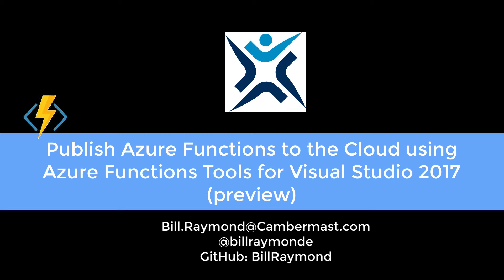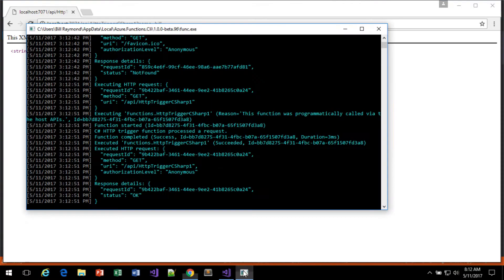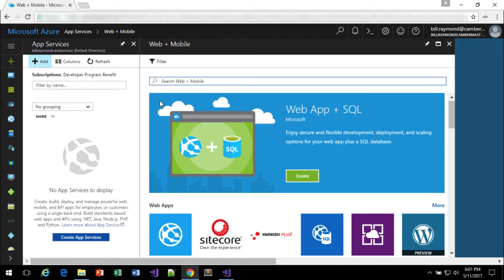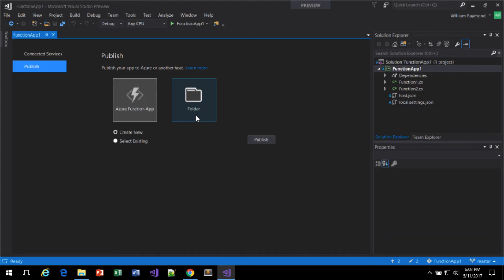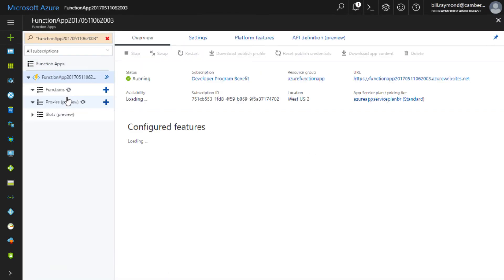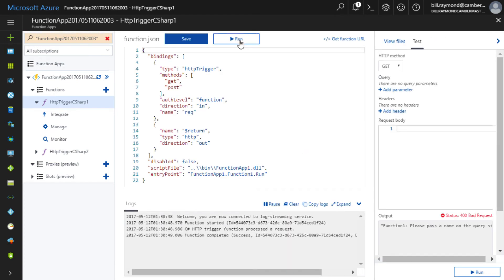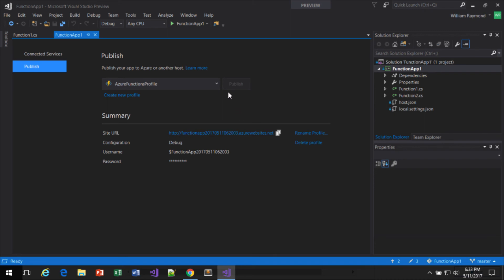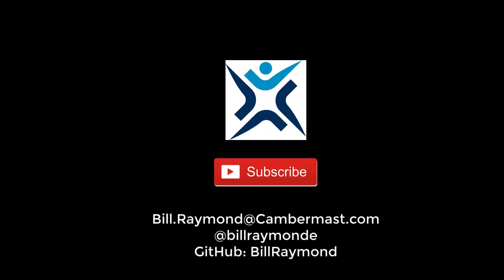Publish Azure Functions from Visual Studio with Visual Studio Tools for Azure Functions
On May 10, 2017, Microsoft announced the preview release of Visual Studio Tools for Azure Functions. In this video, I show you how to publish Azure Functions directly from Visual Studio.

If you want to follow along, I suggest you watch the following video first as there are some special requirements to do the installation: